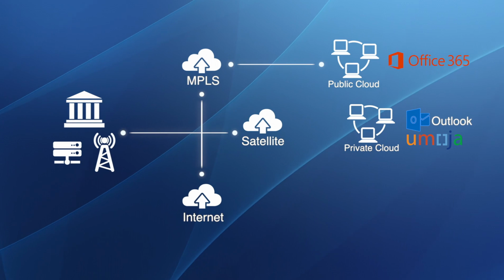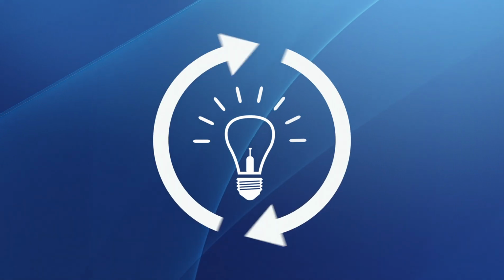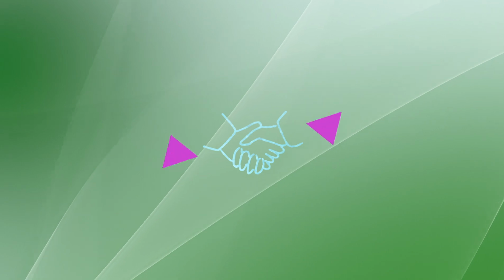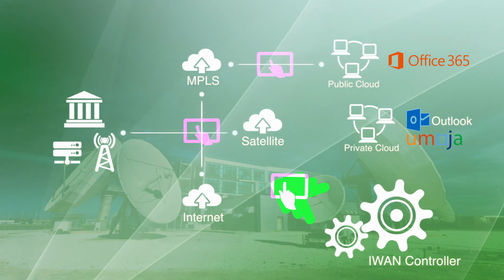IWAN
The Intelligent WAN brings next-generation technology to provide an unrivalled experience for accessing voice, video and application services for UN Family remote offices around the world.